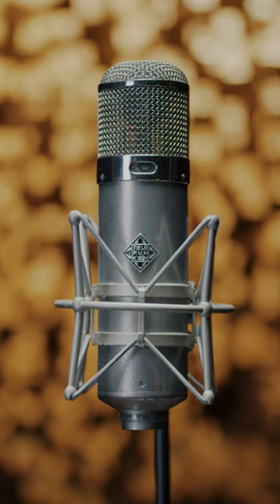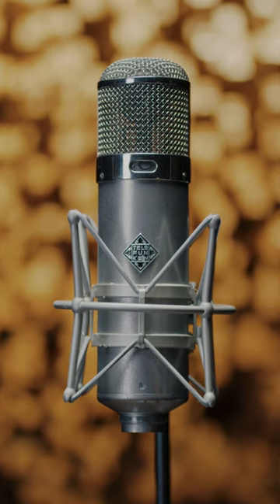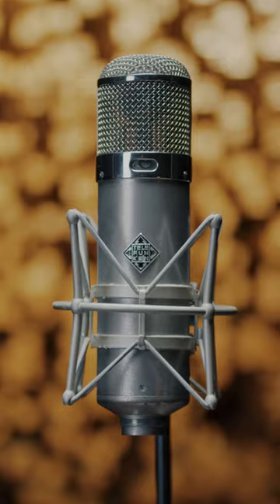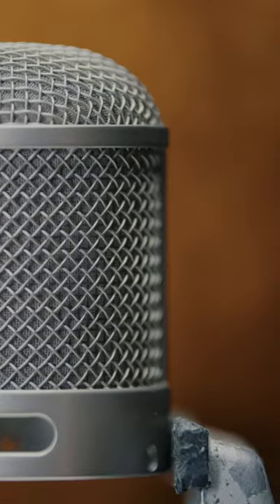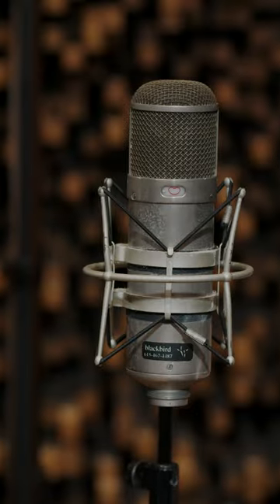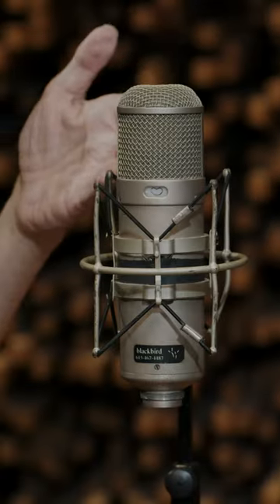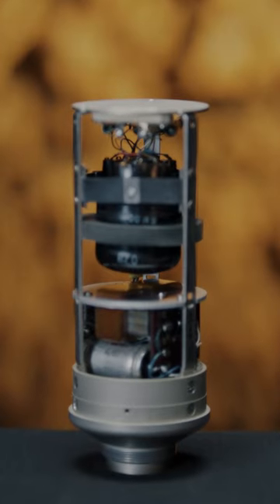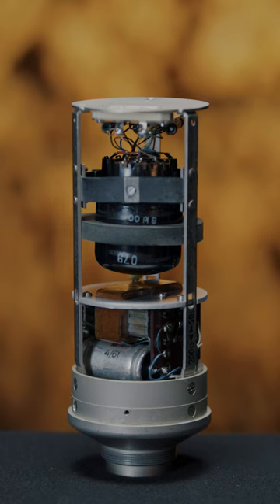Neumann U47 Mic Is Special?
What is it that makes a Neumann U47 so special?